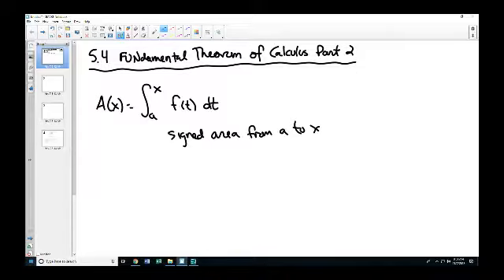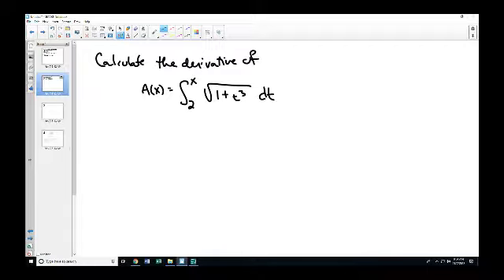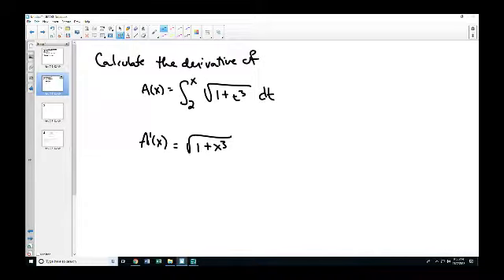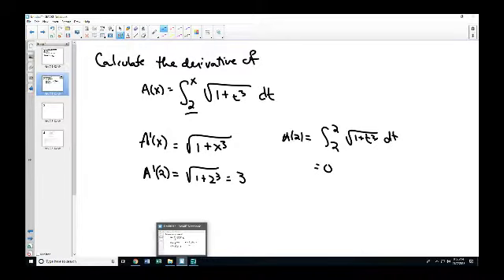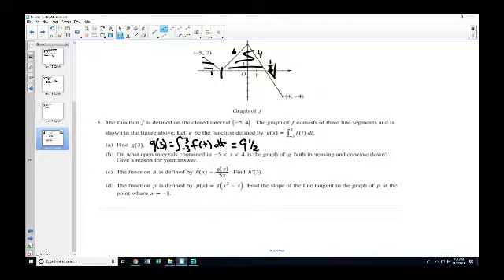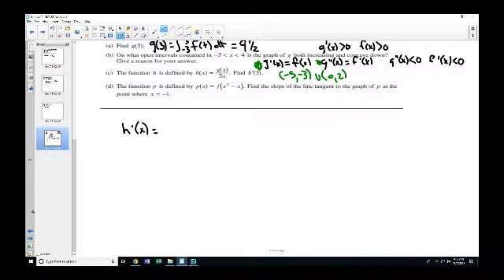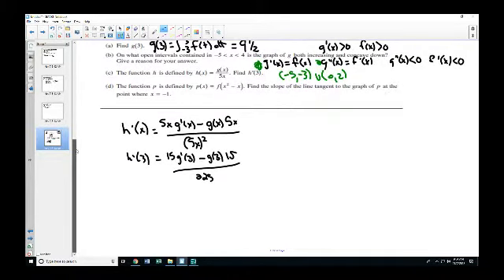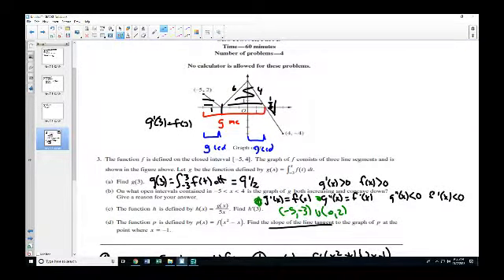Calculus BC 5.4 FUNdamental Theorem of Calculus Part 2